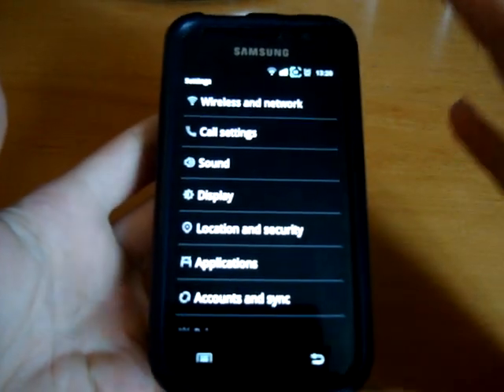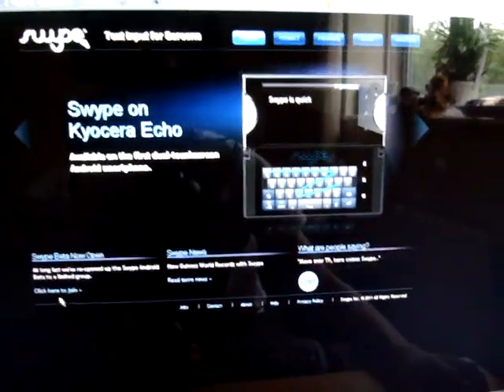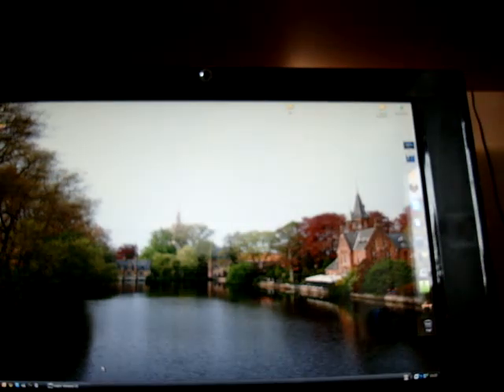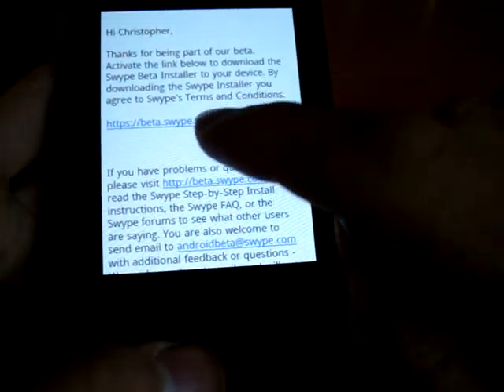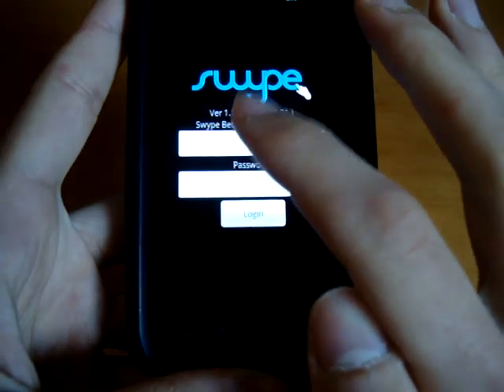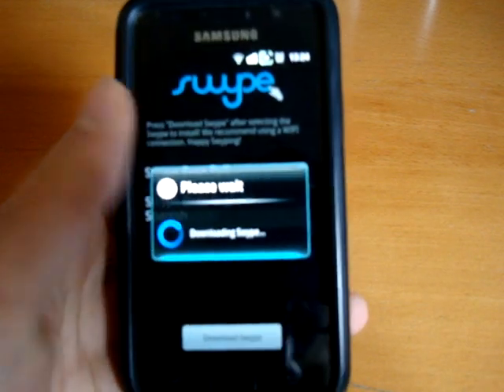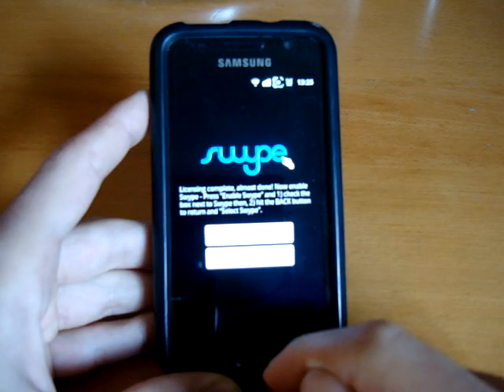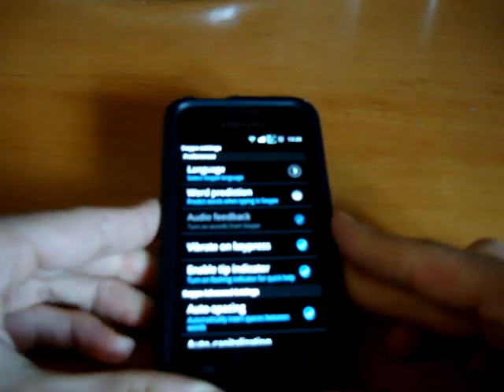How to install Swype on your Samsung Galaxy S - TotallydubbedHD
-Chris